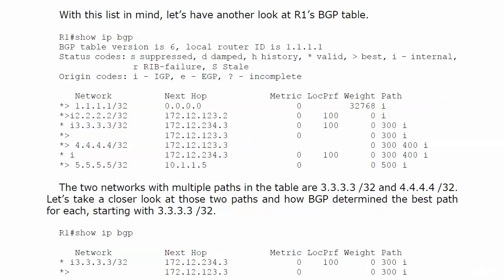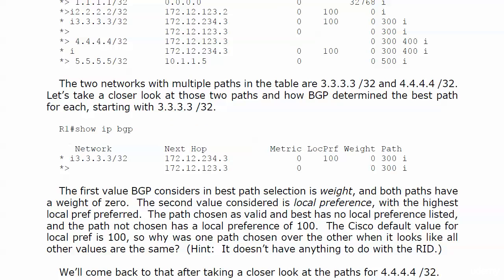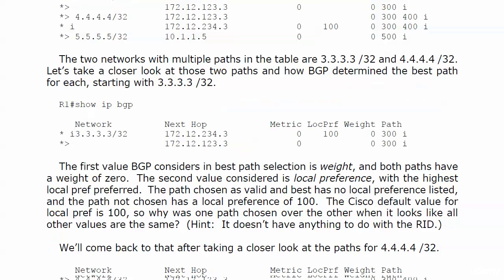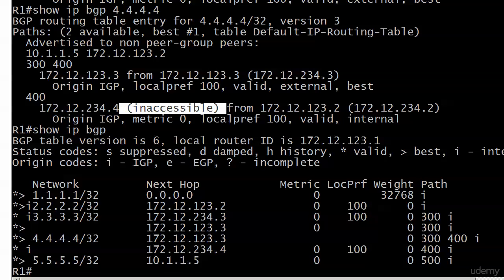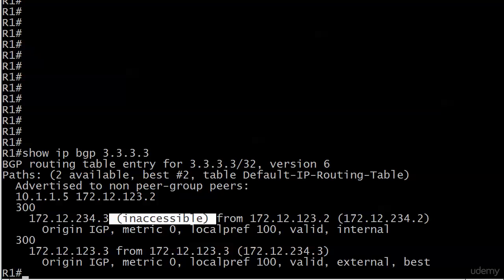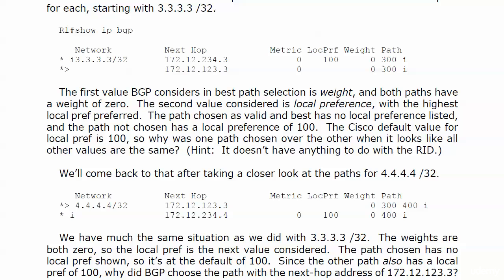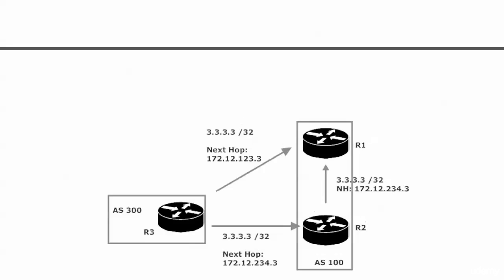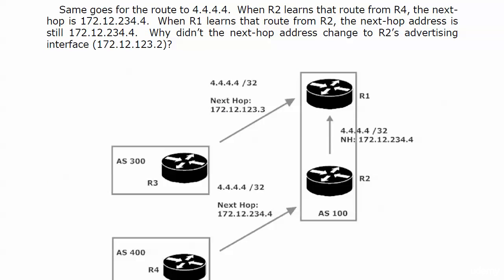161 BGP 7 Next Hop Addresses And Valid Paths